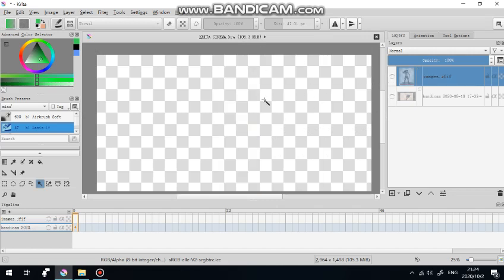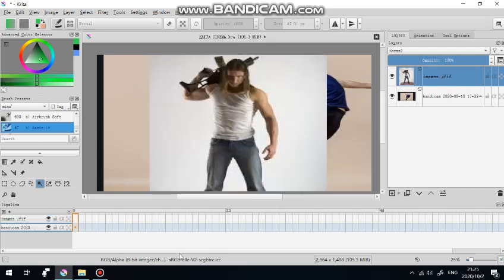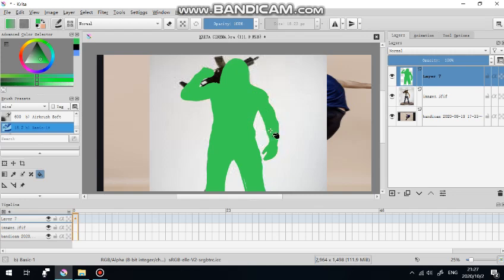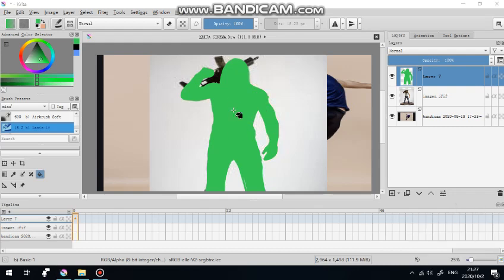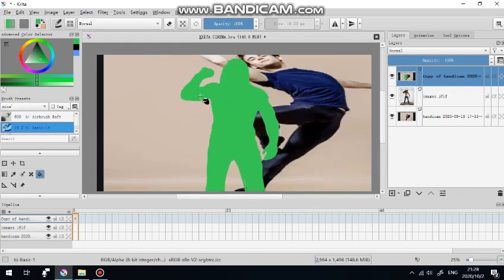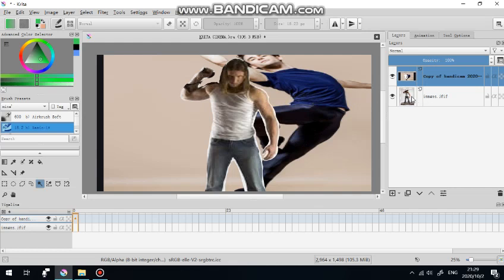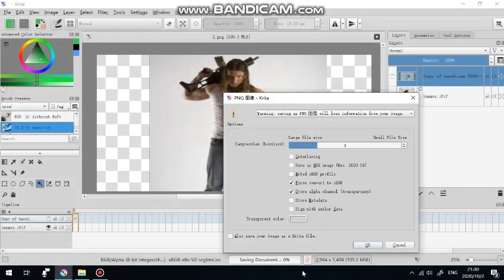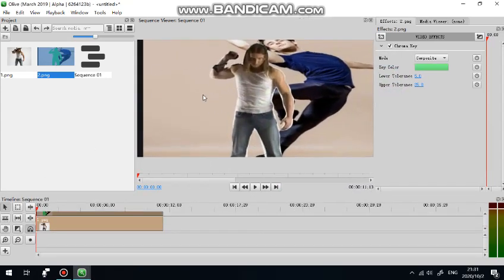swap video background without green screen tutorial 2